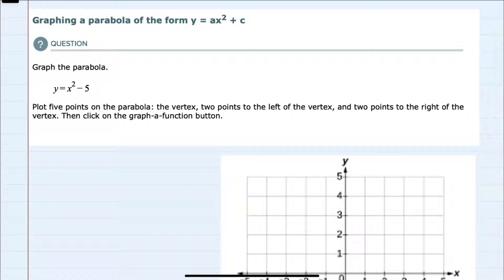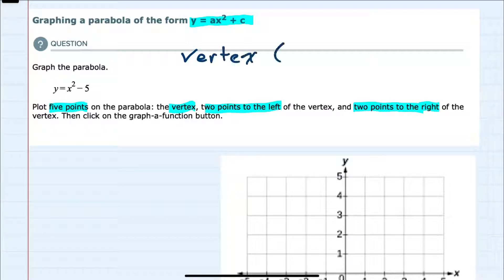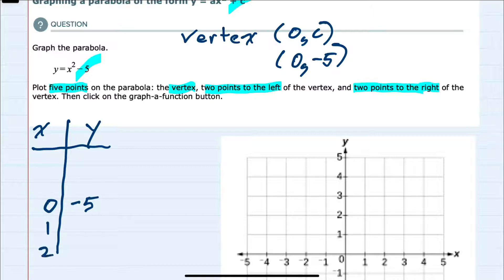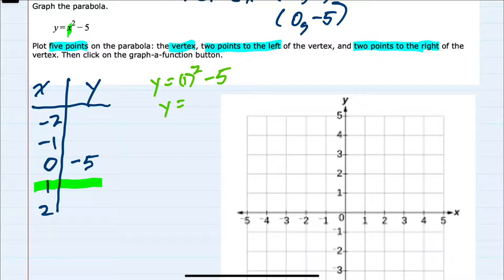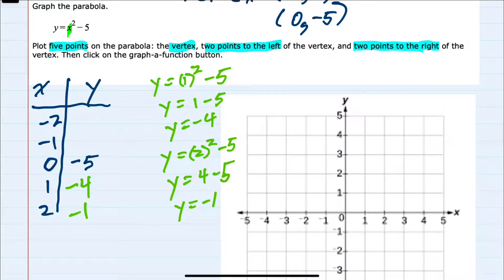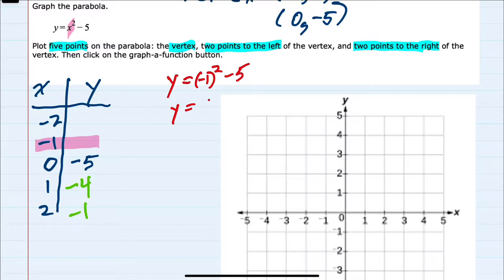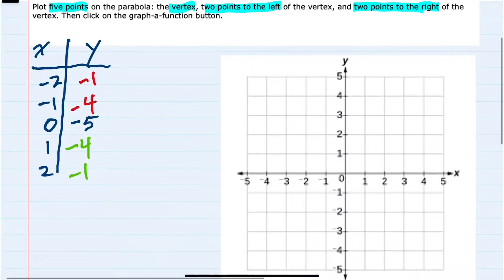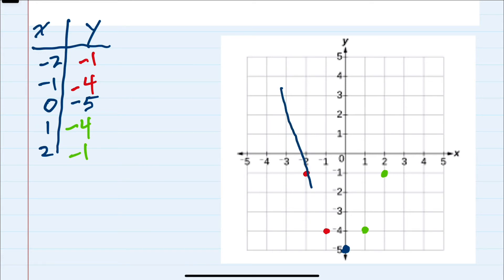ALEKS | Graphing a parabola of the form y = ax^2 + c